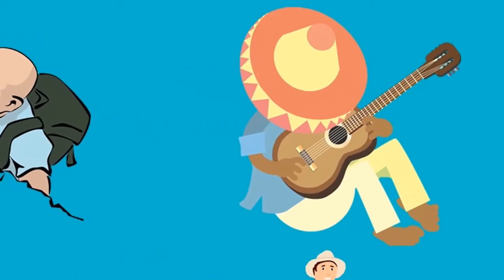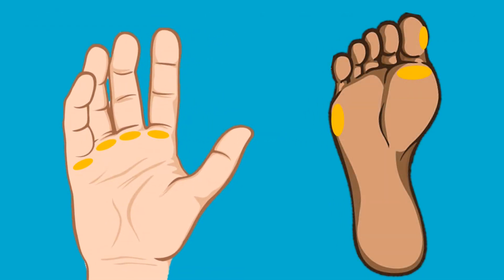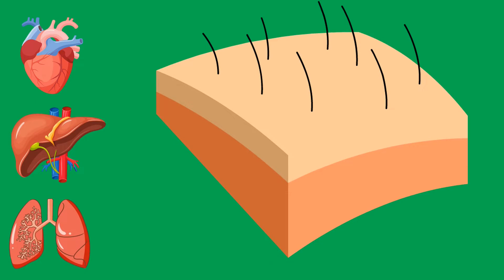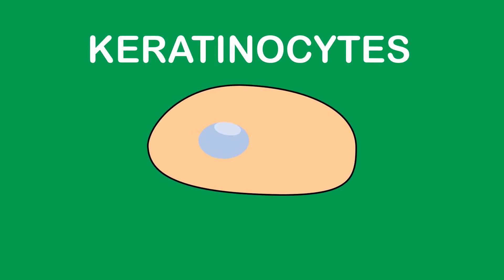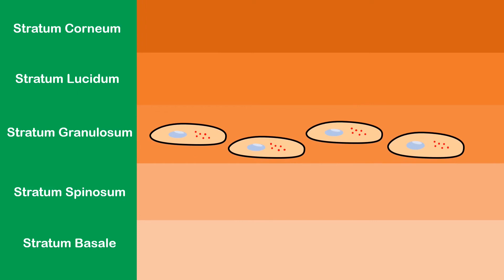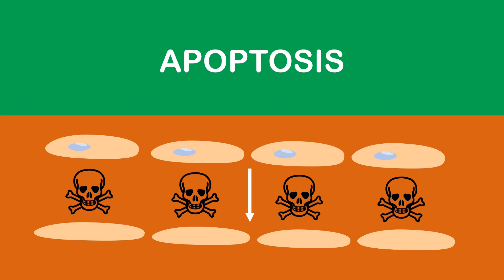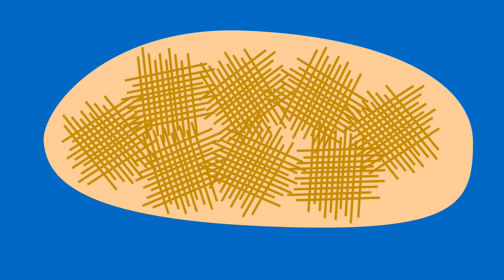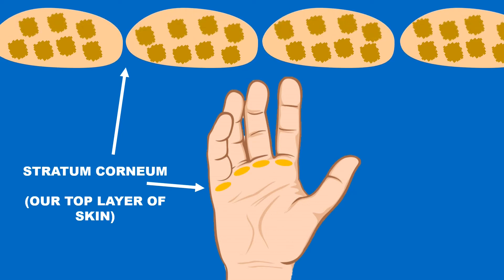Why do we get calluses?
Calluses are a normal, healthy mechanism that keeps our skin healthy. Find out why they happen in this video!